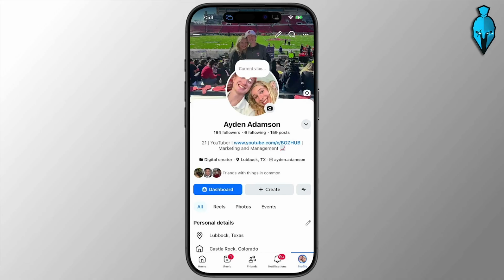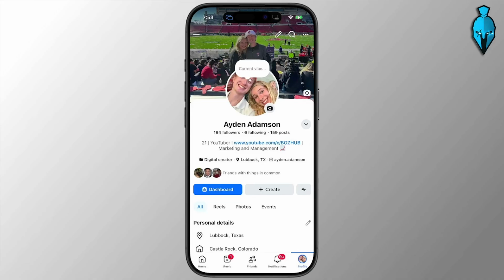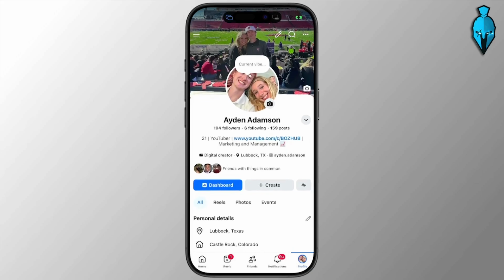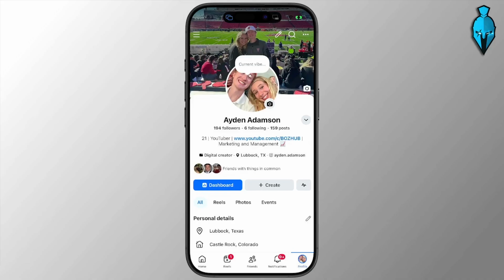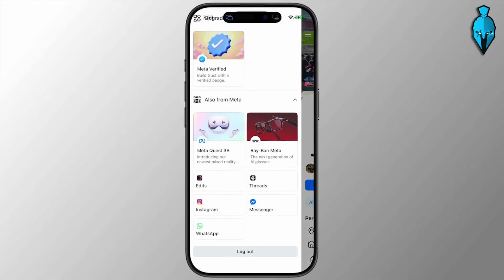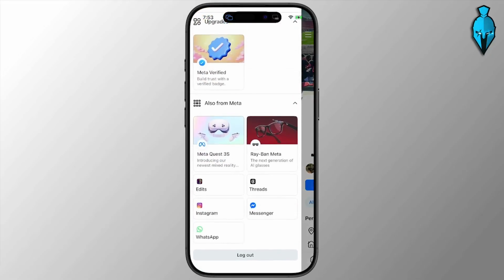How To Transfer or Log In Facebook On New Phone - Full Guide